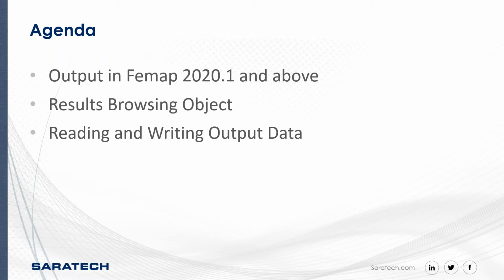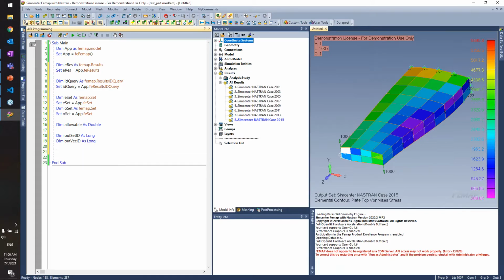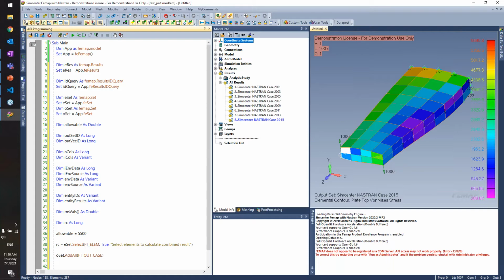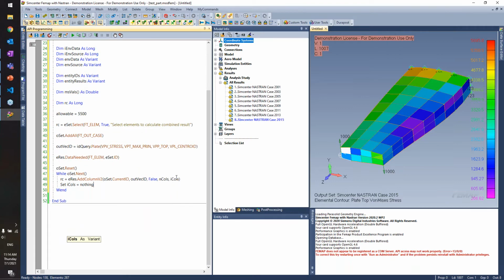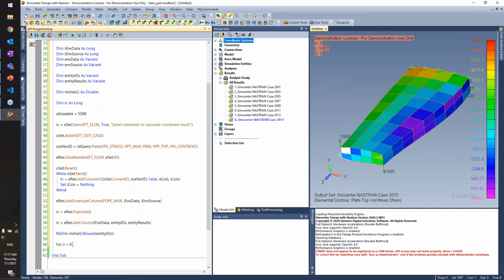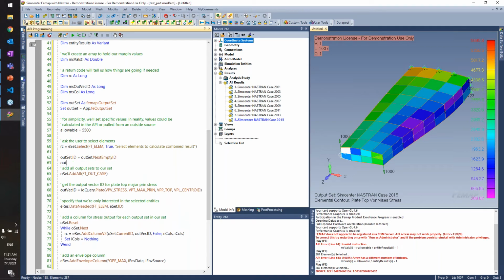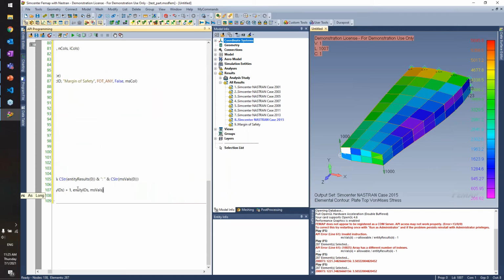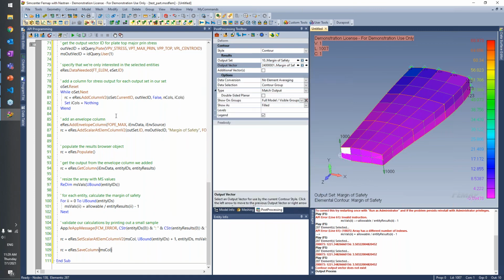CES: Using Femap API to Query Results Values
Watch Saratech Mechanical Engineer, Allison Redderson-Lear in our CES: Using Femap API to Query Results Values. This is part 2 of 3 in our mini-series covering the Benefits of API to Automate Reporting.

In this CES, we discuss how output is handled in the FEMAP API in versions 2020.1 and above. Welook at how to query output values for a specific entity as well as how to query output for a large number of entities at once.

Watch this session to learn:
• How to use the results browsing object to query existing output
• How to use the results browsing object to create or modify output
• Where to find more information on recent updates to the FEMAP API, including recent changes to the results browsing object

Chapters
0:00 Introduction & Agenda
1:45 Output Vectors in Femap 2020.1
2:49 Demonstration
25:11 Notable Takeaways
26:27 Q&A
27:57 Conclusion